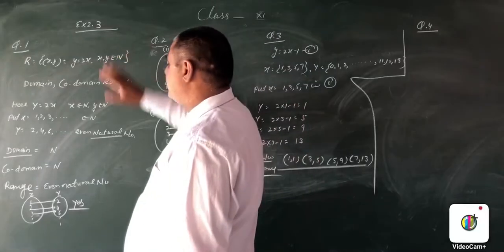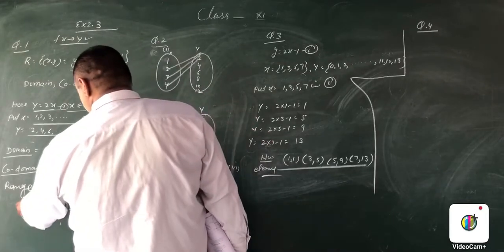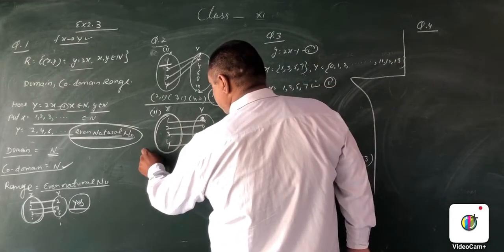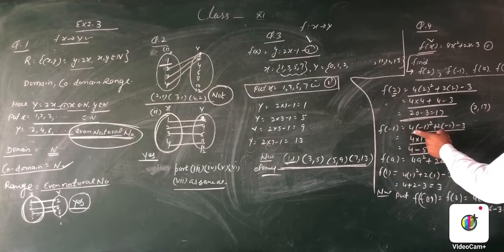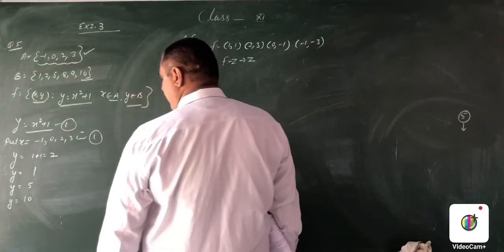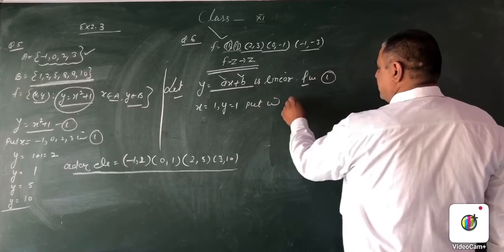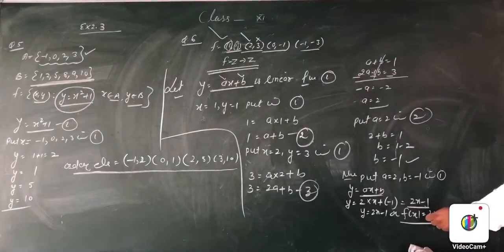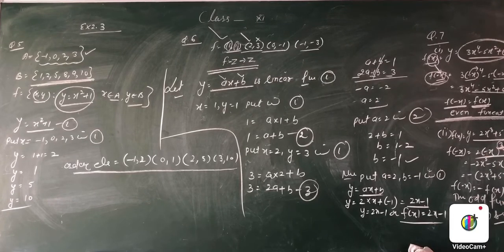Class-11th mathematics ex-2.3